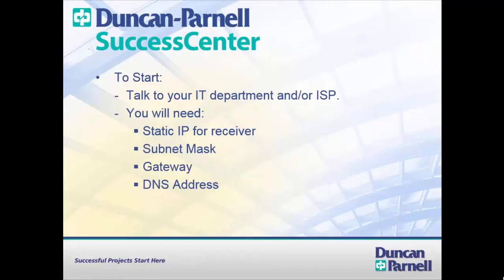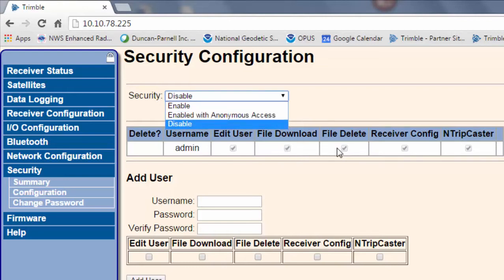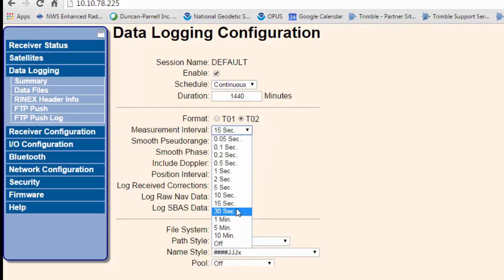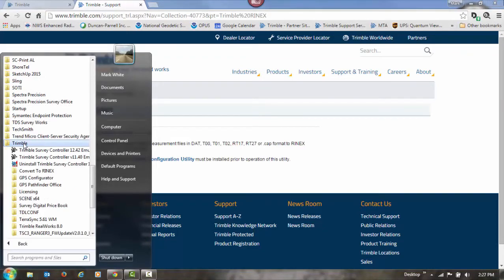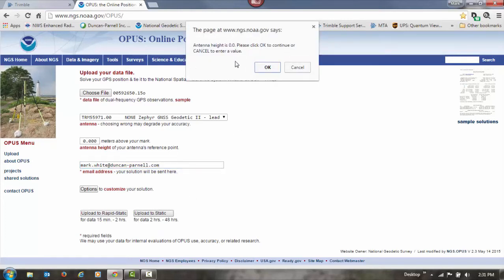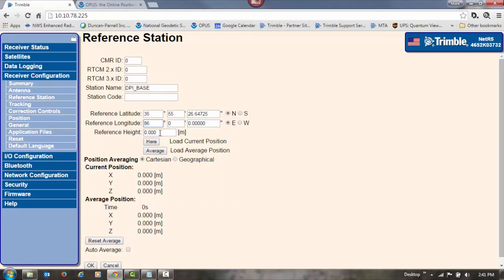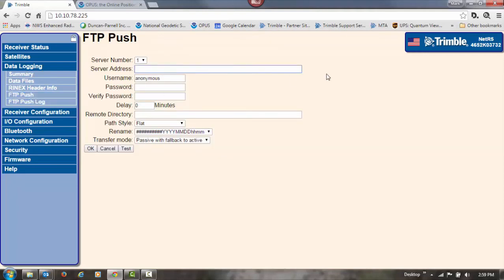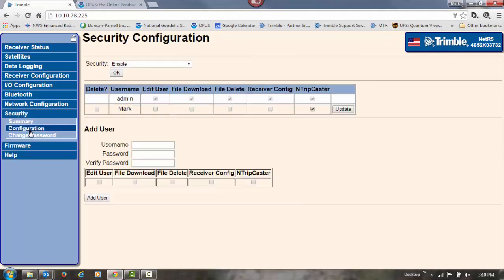Setting Up a Trimble NetR9 as an Internet Base Station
This video takes you through all the steps necessary to set up a Trimble NetR9 as an internet base station.